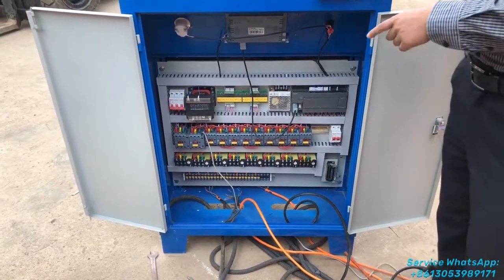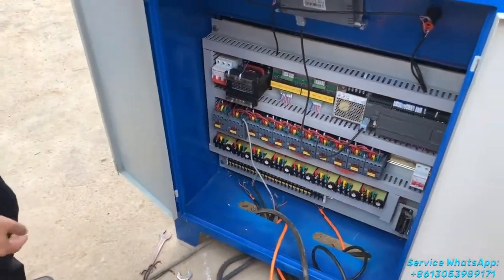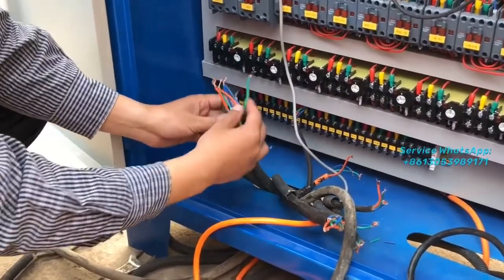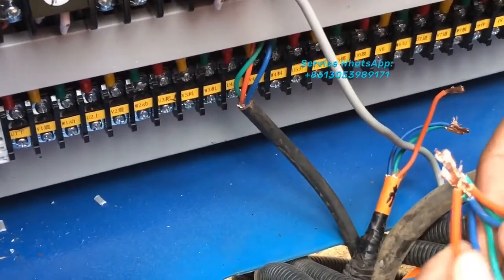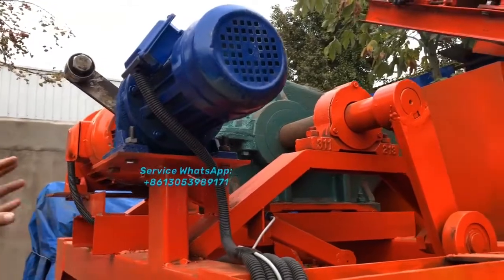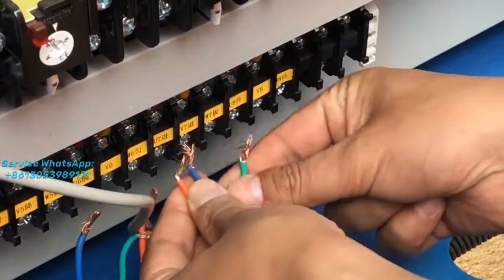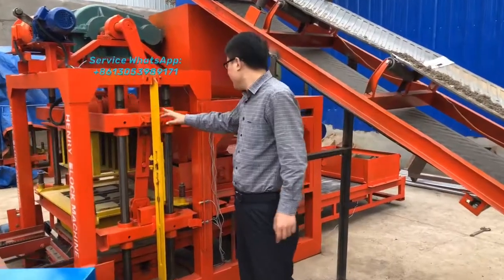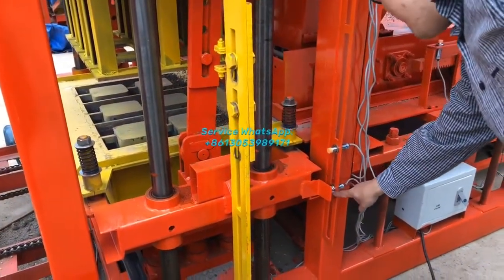how to install QT4 25 automatic hollow concrete block machine guild video of paving brick machine